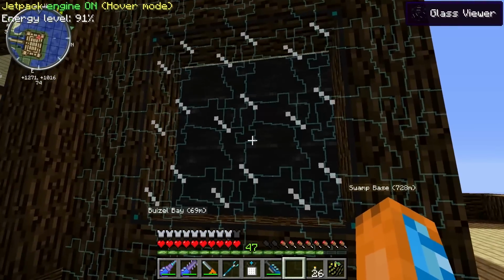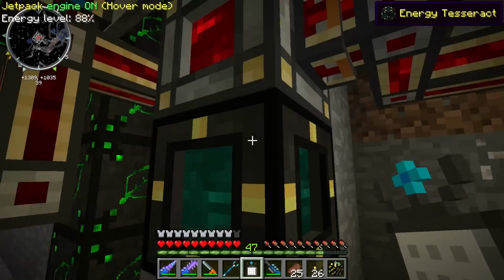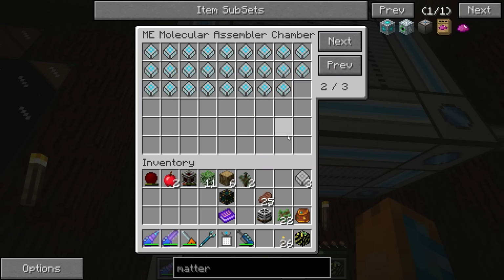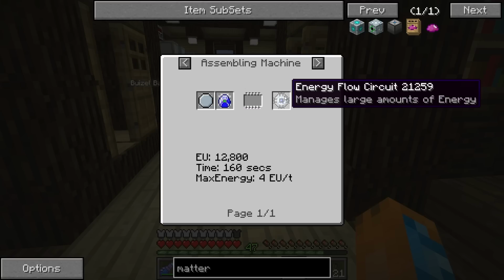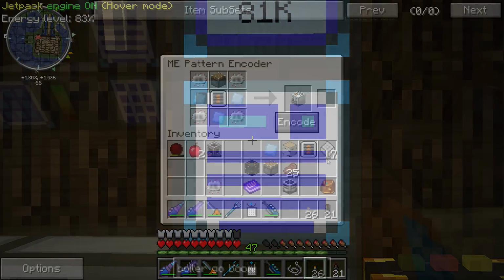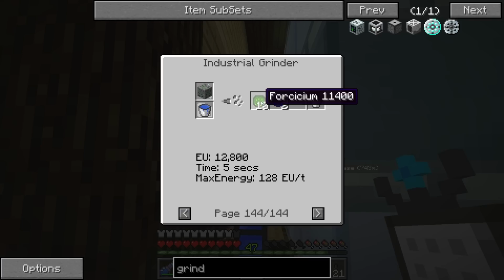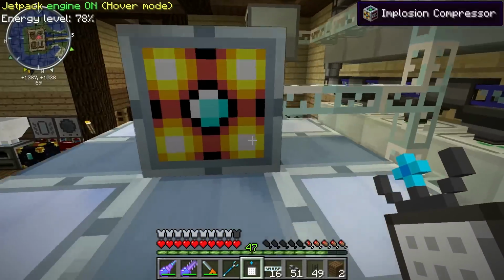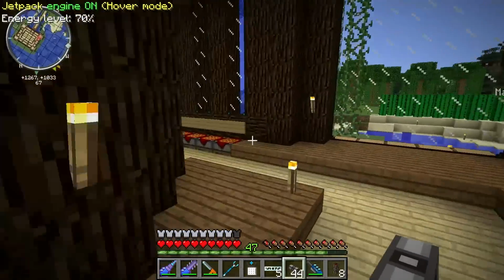Minecraft FTB Hermitcraft Part 21: Mind Over Matter Fabricator!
Welcome to Marriland's Minecraft Feed the Beast on the Hermitcraft server! In this episode, I build a variety of machines to work towards the ultimate goal of building the Matter Fabricator.

Things made/learned in this episode:
• Showing off the third basement to my base, with the MFR Harvester, Planter, and Sludge Boiler.
• Recyclers to turn Cobblestone or other material into Scrap to be used in the Matter Fabricator.
• Implosion Compressor to compress Diamond Dust into Industrial Diamonds and Iridium Alloy Ingots into Iridium Plates.
• Industrial Grinder to grind ores into the most output of any IndustrialCraft2/GregTech machine.
• Automatic Canning Machine to can various things, such as Quicksilver into Mercury Cells for increased output in the Industrial Grinder.
• Assembly Machine for assembling various circuits and boards with better efficiency at the expense of more time invested.
• Matter Fabricator to create UU-Matter from EU power, creating one piece of UU-Matter for every 16,666,667 EU. UU-Matter can be used to create almost anything, including Iridium for seven UU-Matter each.

Hermitcraft's Feed the Beast SMP server is a PRIVATE server hosted by Hermitcraft using the Ultimate Pack.

MY WEBSITE AND STUFF:
(Pokémon X & Y coverage, yeah!)